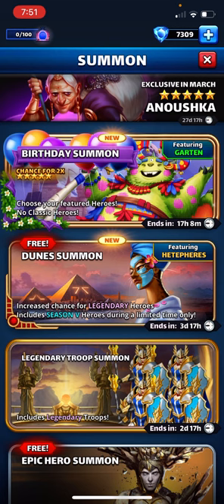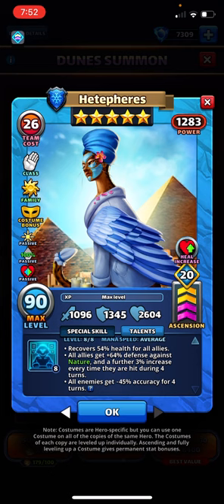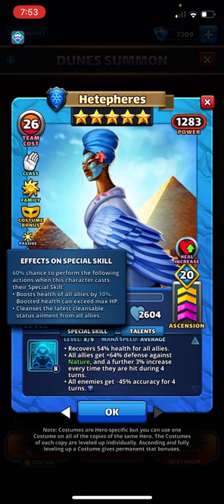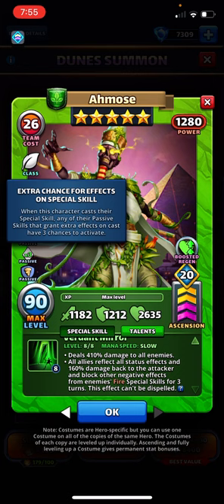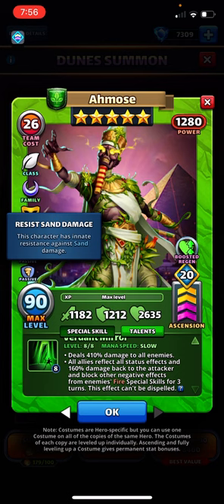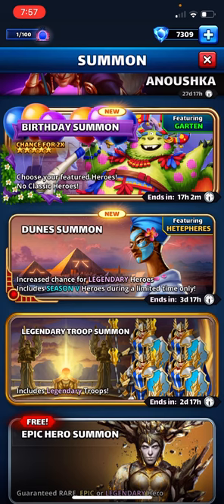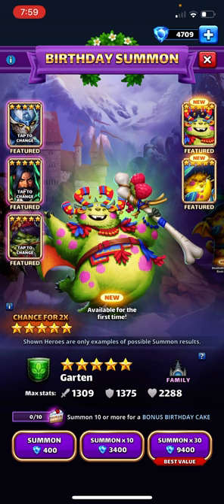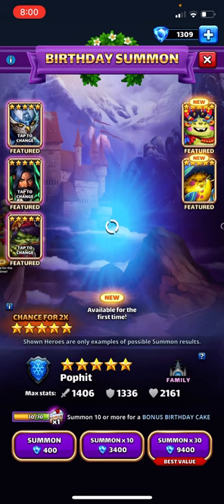Empires & Puzzles - New Dunes Costumes feat. Hetepheres and Ahmose… plus some bonus summons 😁